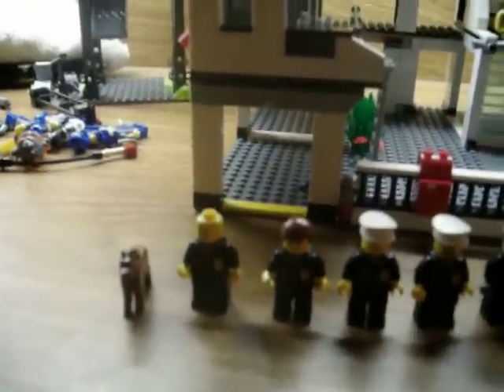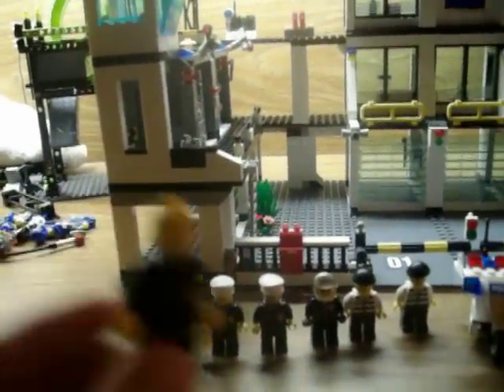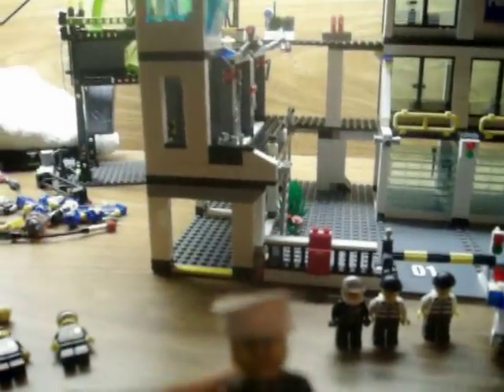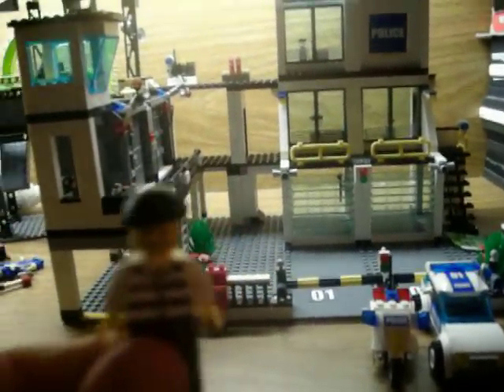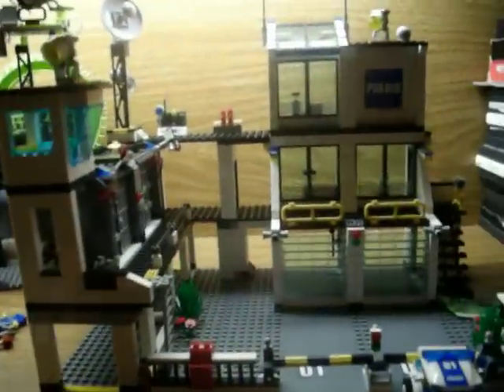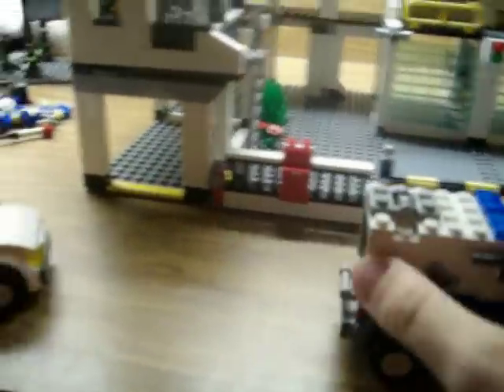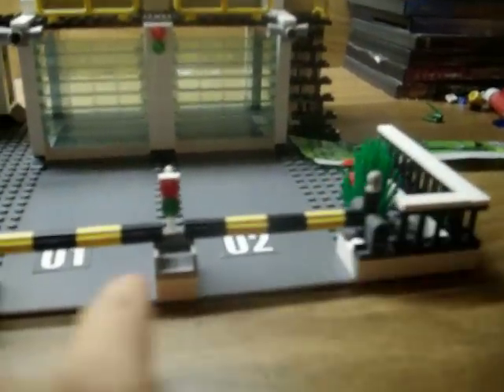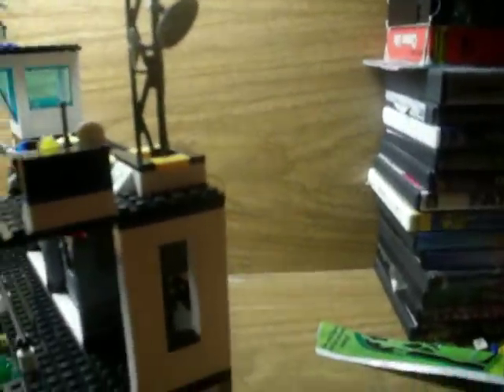lego city: police headquarters review